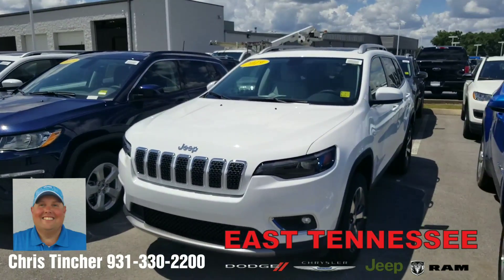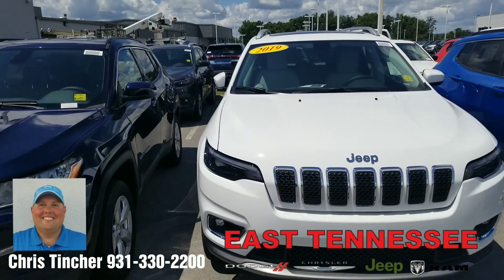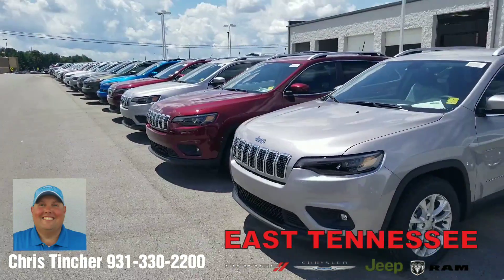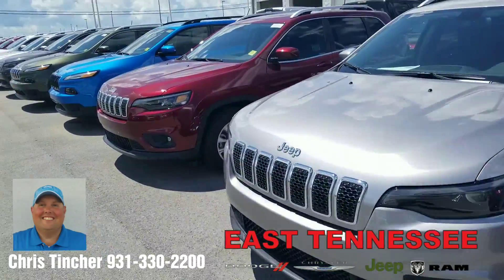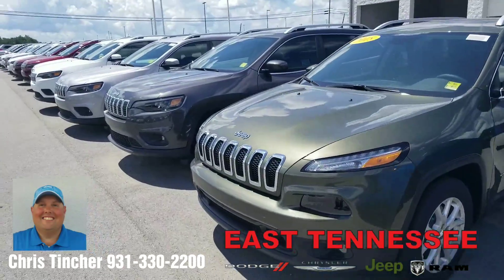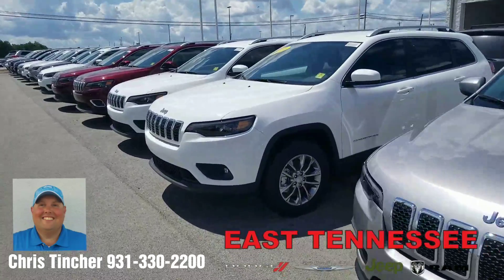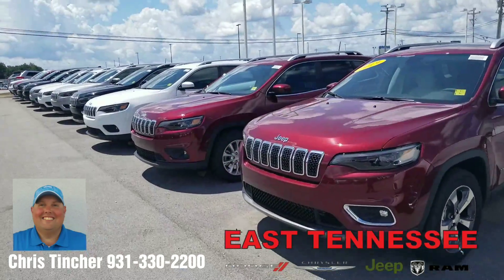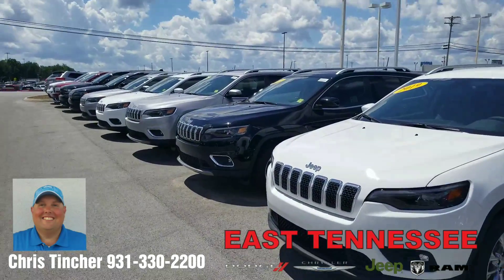2018 and 2019 New Jeep Cherokee Inventory in Crossville TN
Hello, It's Chris Tincher at East TN Dodge. Simply click on the link below to view my Digital Business Card!